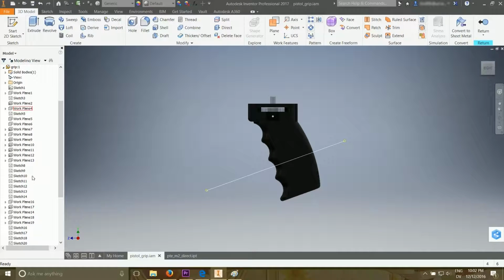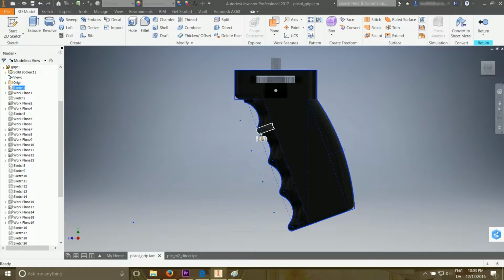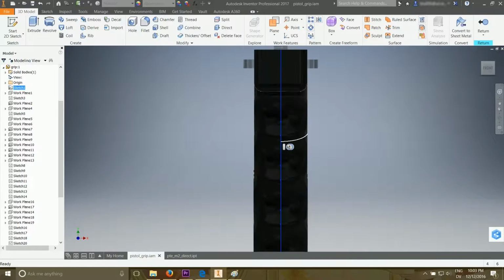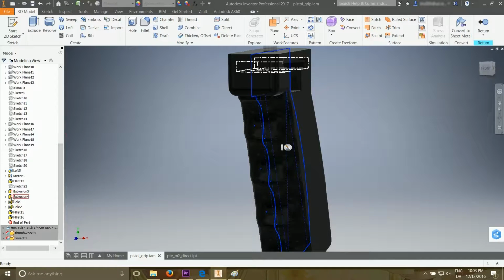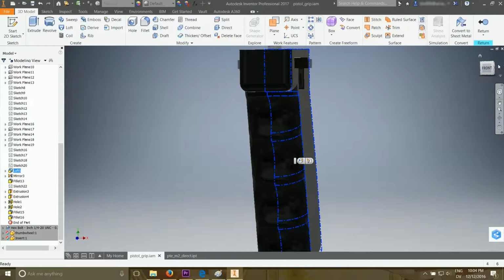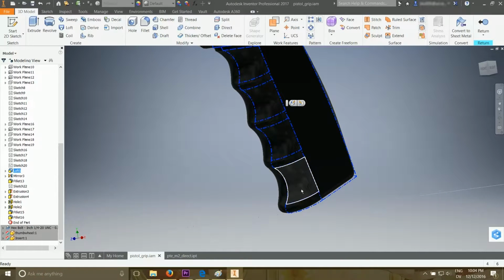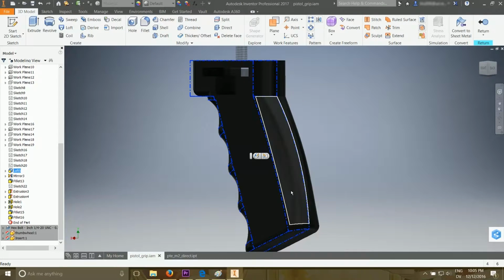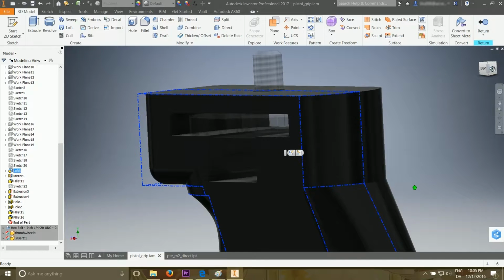3D Printed Photography / Videography Pistol Grip Camera Handle Stabilizer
This is a 1/4”-20 pistol grip construction video (for those of us who have a hard time holding our tiny mirrorless cameras)!

=== Parts: ===
□ Thumbwheel (3d print)
□ Insert (3d print)
□ Handle Body (3d print)
□ 1/4”-20 thread 3/8” length hex bolt (vitamin)
□ M2x8 (vitamin)
□ (OPTIONAL) Adhesive-backed 1/32” rubber sheet with crisscross pattern (60A durometer recommended) (vitamin)
McMaster Carr Parts list available on Thingiverse

=== Sound Fx ===
by order of appearance

=== Final Remarks ===
A big thanks to my fellow agents for making this possible:
Polysquare
Bho

=== Revision History ===
blu @ 13 Dec 2016:  Initial Commit
blu @ 17 Dec 2016:  Makers told to look at thingiverse for mcmaster carr parts list
blu @ 20 Dec 2016:  Sound by Robinhood76 updated.